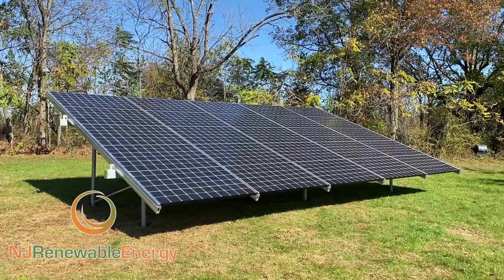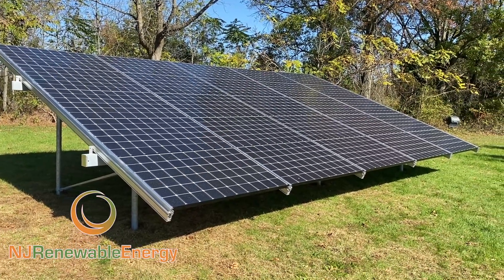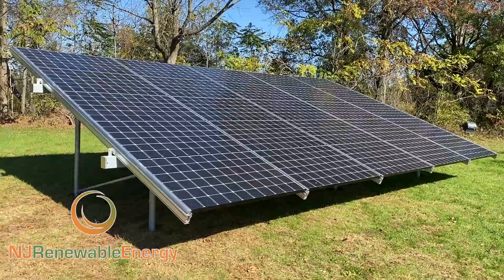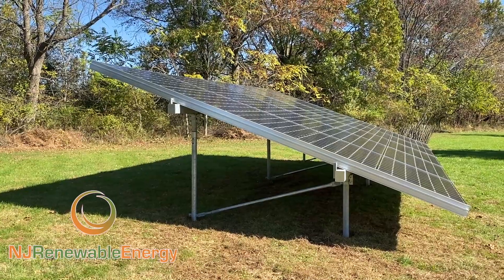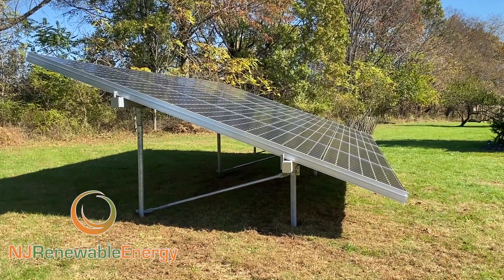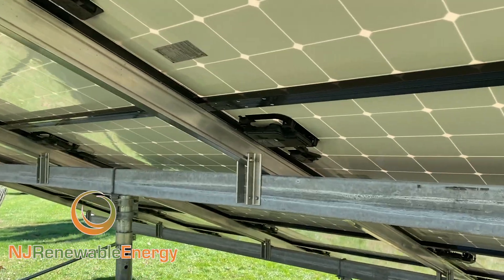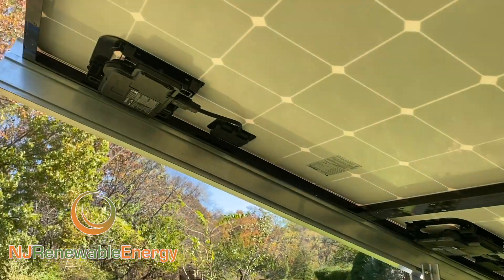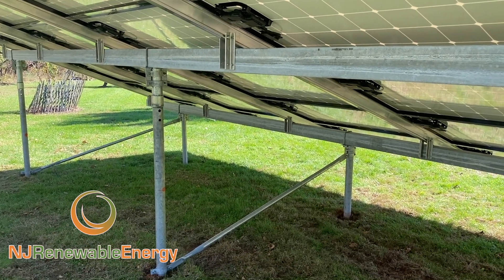Hillsborough NJ, 8.25 KW Solar Ground Mount Array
Ground mounts are our specialty.  Large or small.  Residential or commercial.   Top of the line equipment.